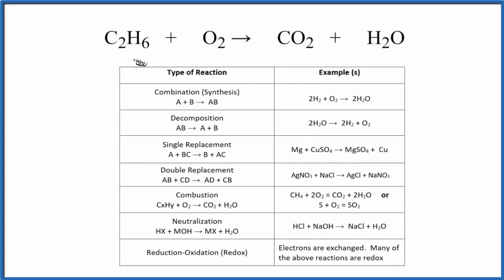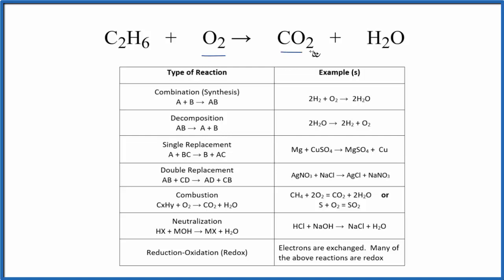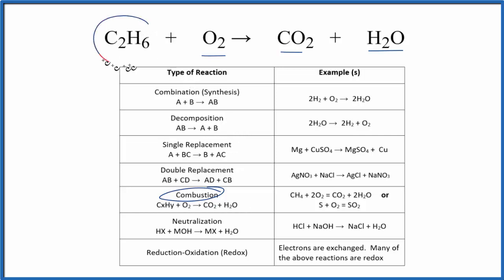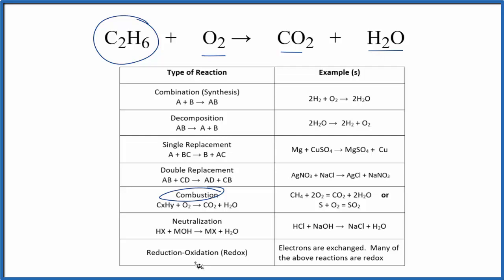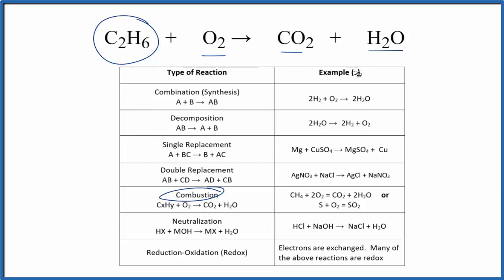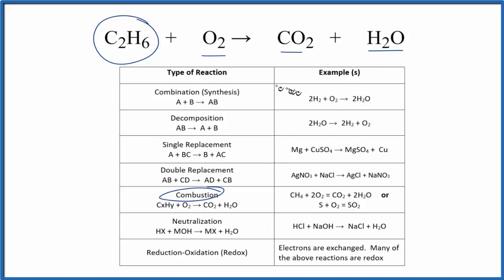Type of Reaction for C2H6 + O2 = CO2 + H2O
In this video we determine the type of chemical reaction for the equation C2H6 + O2 = CO2 + H2O (Ethane + Oxygen gas).

Since we have a hydrocarbon plus Oxygen gas in the reactants and Carbon dioxide (CO2) and Water (H2O) in the products we know that this type of reaction is considered a Combustion reaction. Combustion reactions give of heat and are considered to be exothermic reactions.

Synthesis (Combination): A + B → AB
Decomposition: AB → A + B
Single Replacement : A + BC → B + AC
Double Replacement: AB + CD → AD + BC
Combustion: CxHy + O2 → CO2 + H2O
Neutralization: HX + MOH → MX + H2O